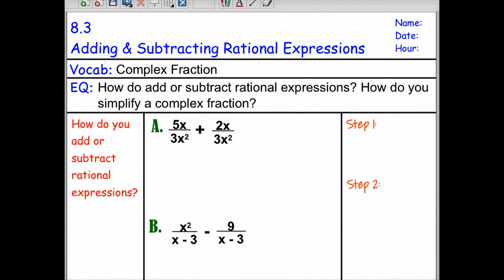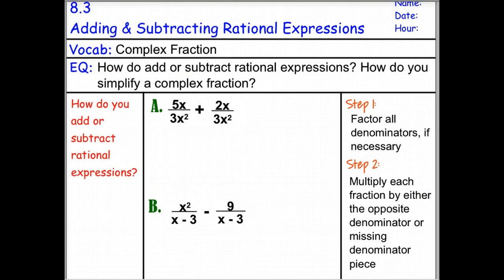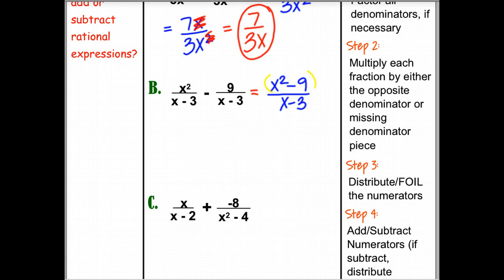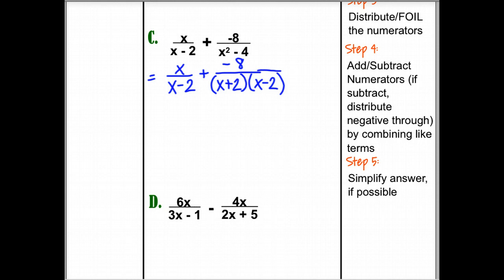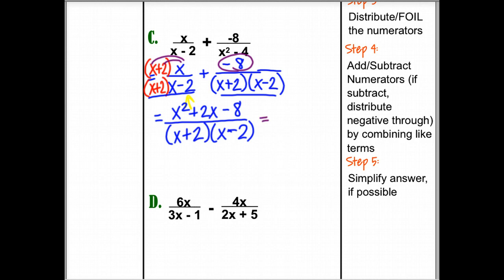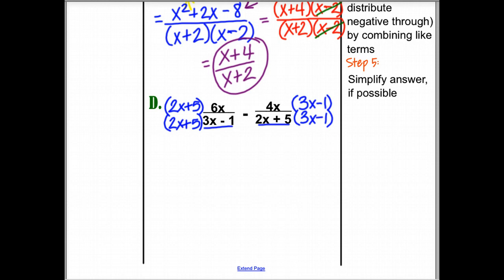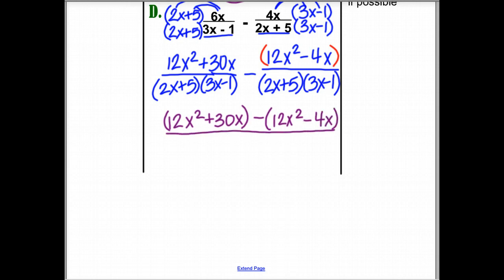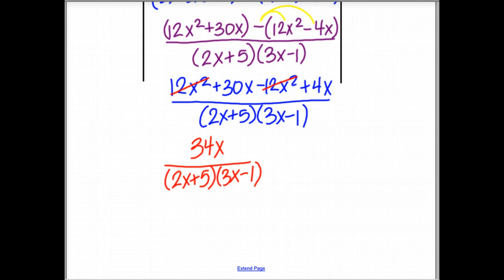8.3 Adding and Subtracting Rational Expressions